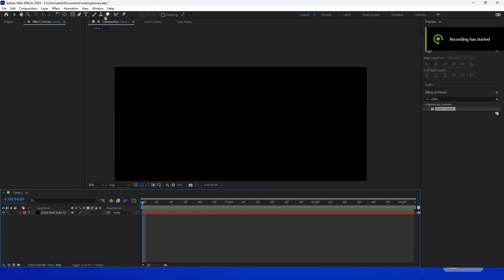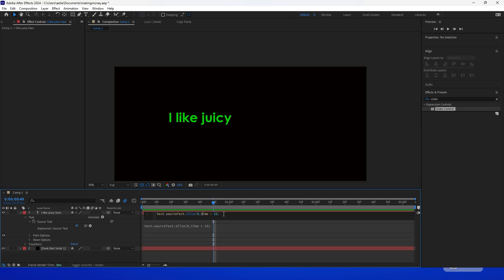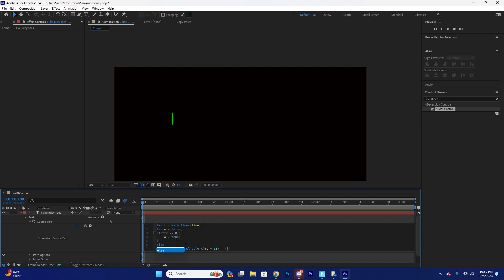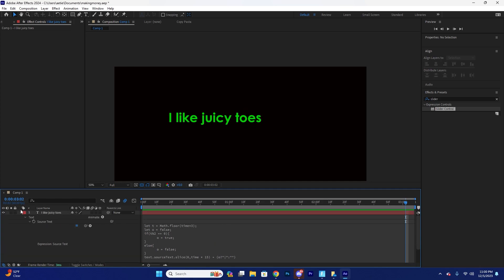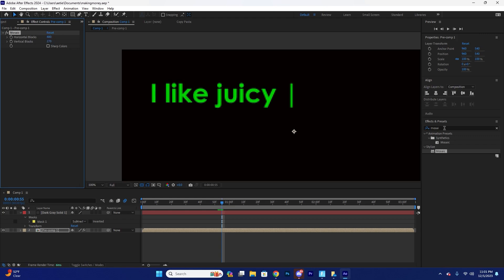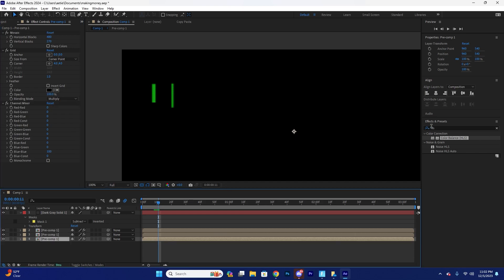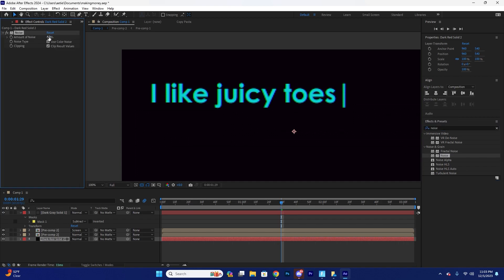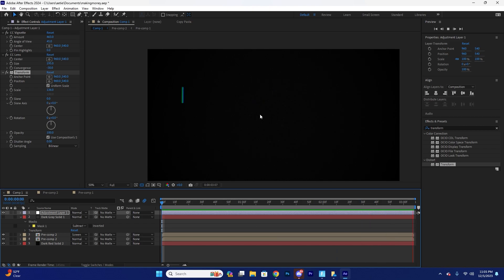After Effects Typewriter Effect With Blinking Cursor